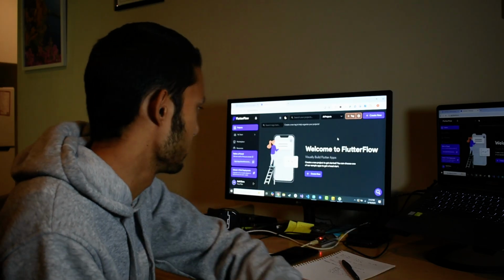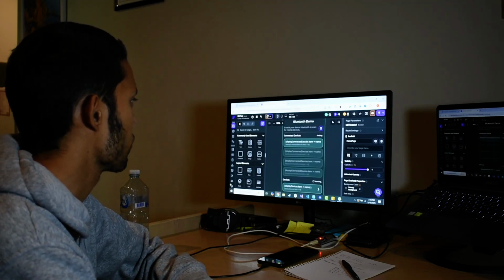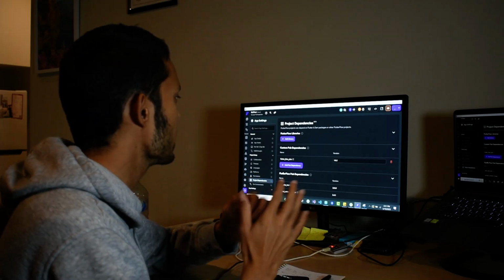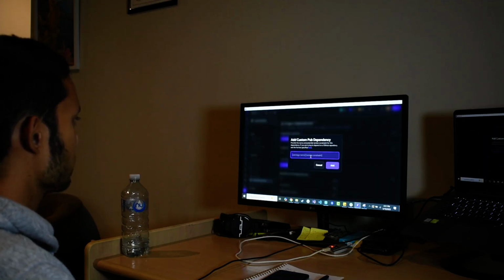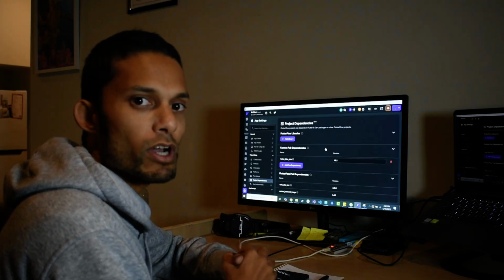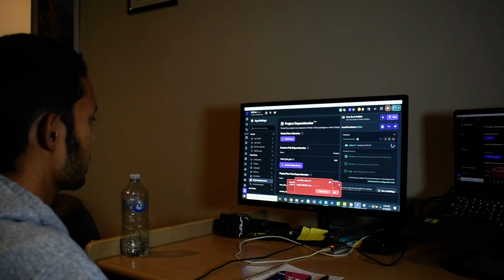Can I Make a Bluetooth App With No Code in 24 Hours?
🎁 Free report — The 7 Hidden Pitfalls of Building an App for a Hardware Product